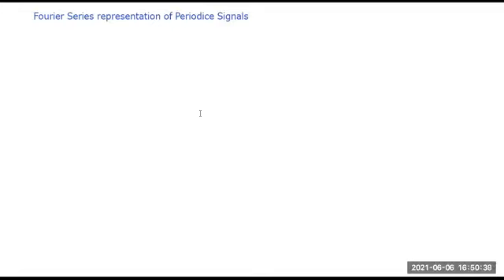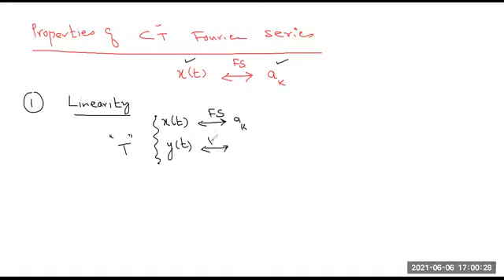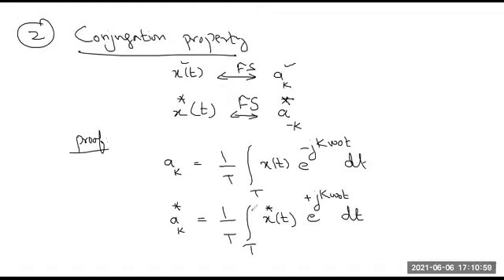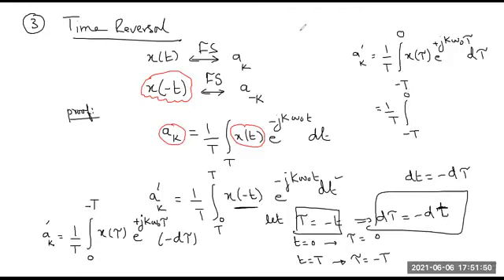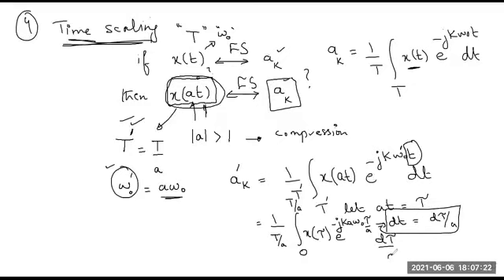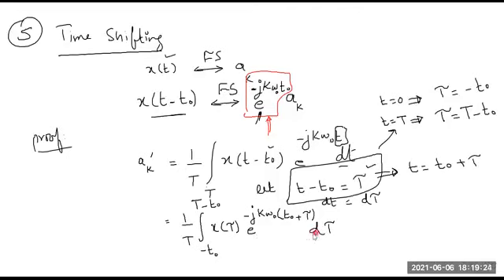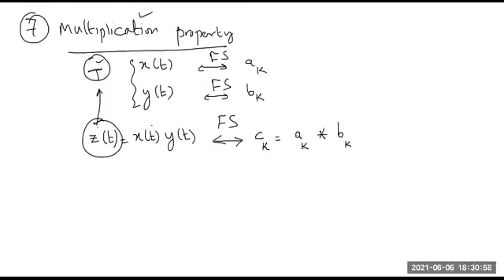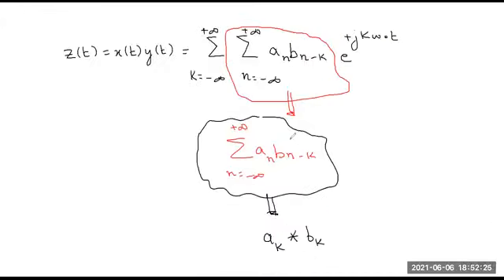signal and system lecture 8 part 1.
in this videos you will cover all the concepts regarding signals and systems this cover what is signal and what is system unit impulse signal unit step signal and type of the signal. Basic signals system properties convolution sum and convolution integral LTI systems linearity properties homogeneity
energy signal and power signals etc.